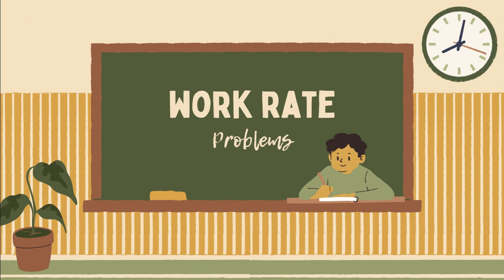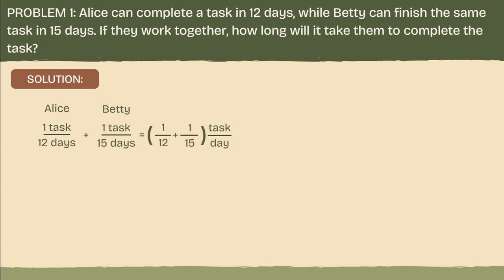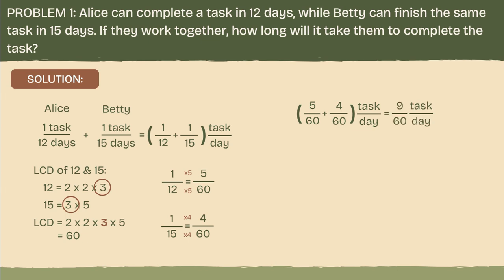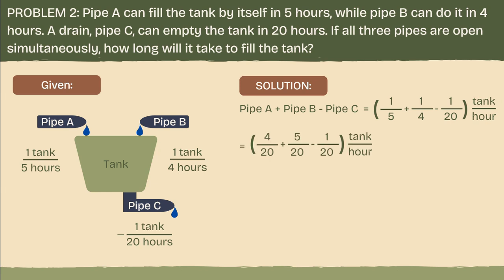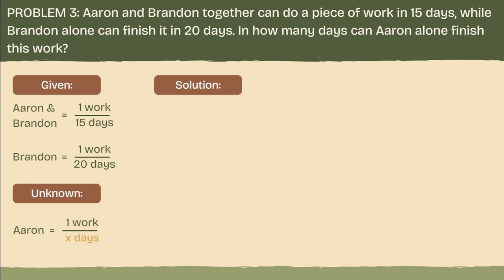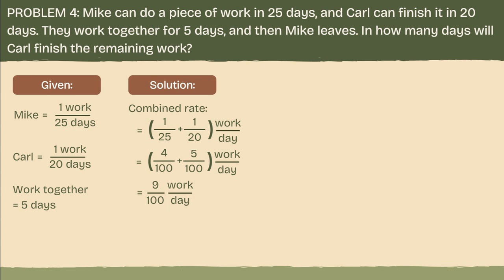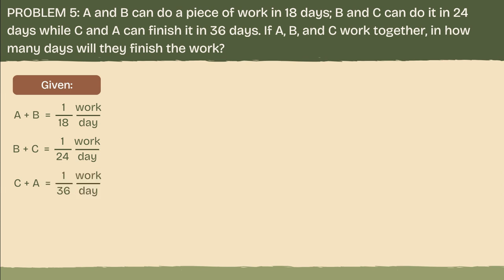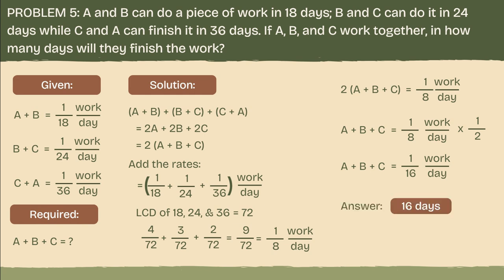How to Solve Work Rate Problems | Engineering Math Tutorial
Work Rate Problems:
1. Alice can complete a task in 12 days, while Betty can finish the same task in 15 days. If they work together, how long will it take them to complete the task?
2. Pipe A can fill the tank by itself in 5 hours, while pipe B can do it in 4 hours. A drain, pipe C, can empty the tank in 20 hours. If all three pipes are open simultaneously, how long will it take to fill the tank?
3. Aaron and Brandon together can do a piece of work in 15 days, while Brandon alone can finish it in 20 days. In how many days can Aaron alone finish this work?
4. Mike can do a piece of work in 25 days and Carl can finish it in 20 days. They work together for 5 days and then Mike leaves. In how many days will Carl finish the remaining work?
5. A and B can do a piece of work in 18 days; B and C can do it in 24 days while C and A can finish it in 36 days. If A, B, and C work together, in how many days will they finish the work?